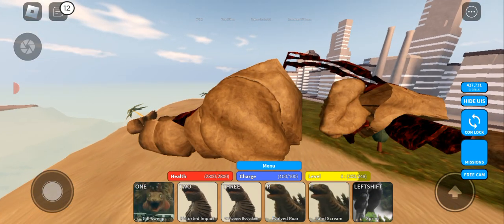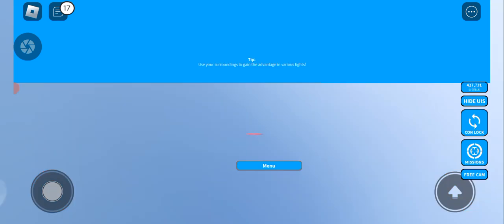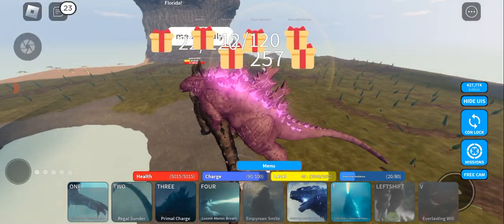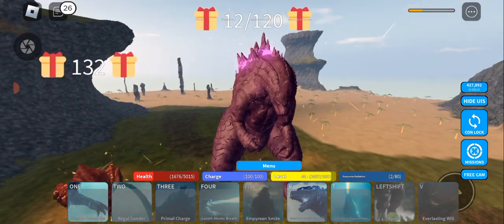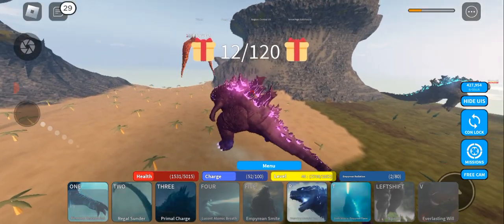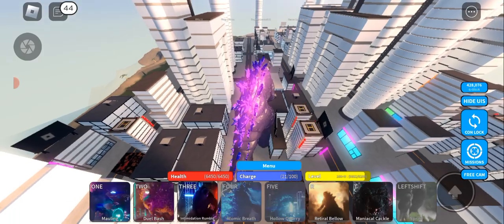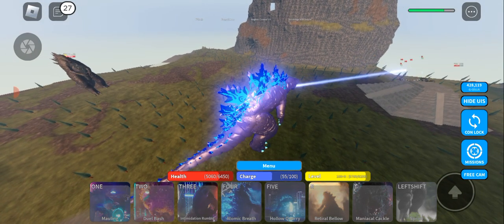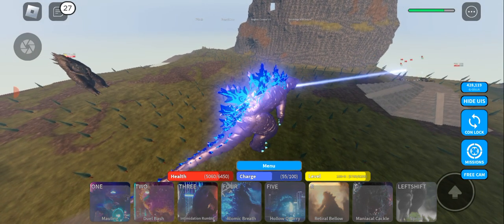trying to make godzilla 2019 look like gxk godzilla in roblox!